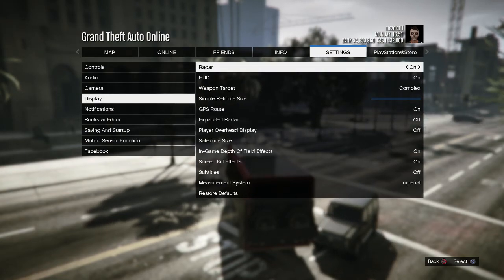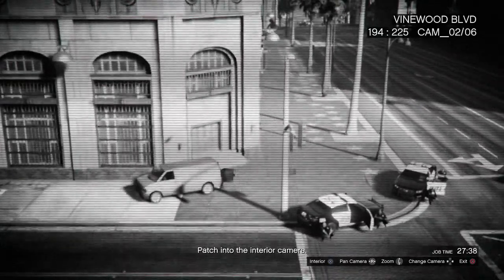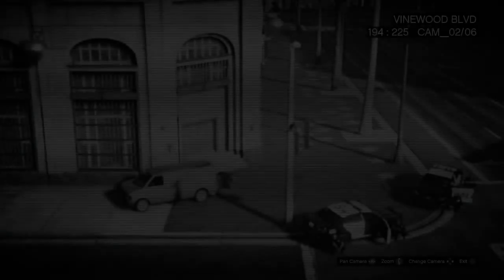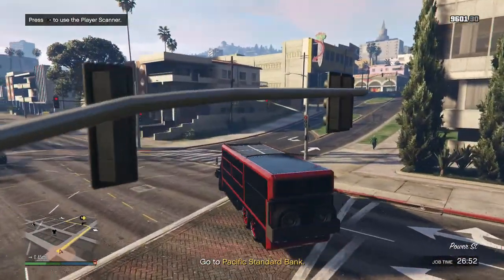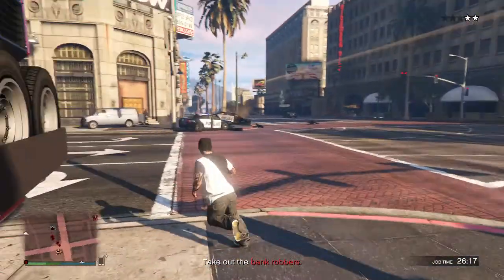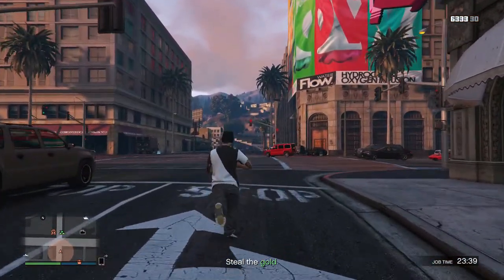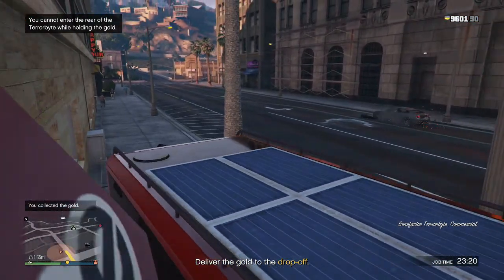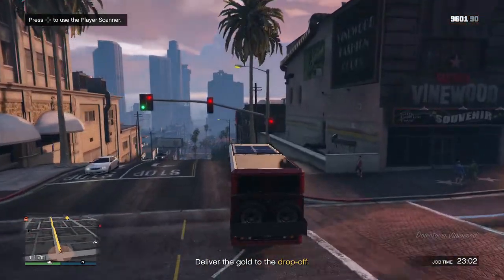GTA5 TERRORBYTE CLIENT JOB -ROBBERY IN PORGRESS